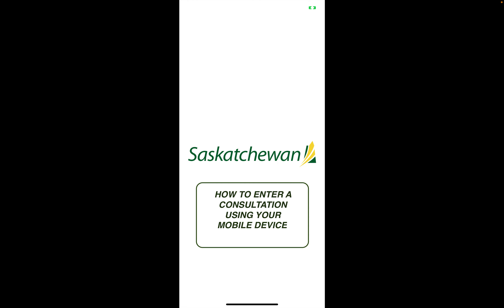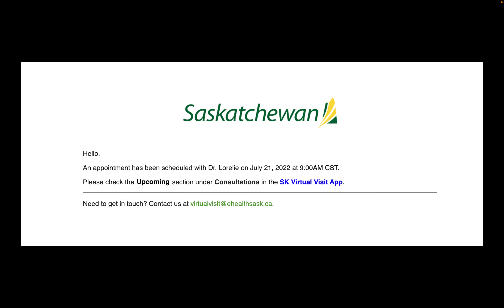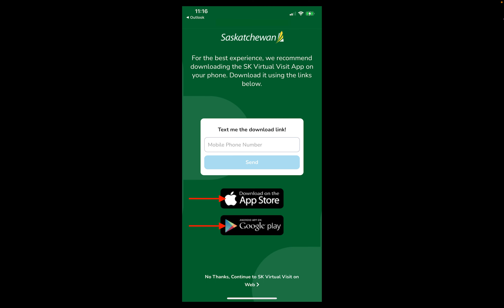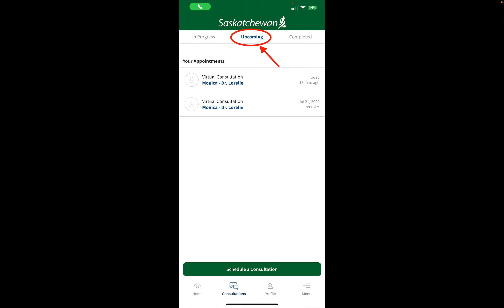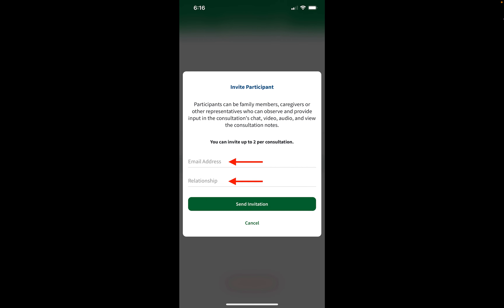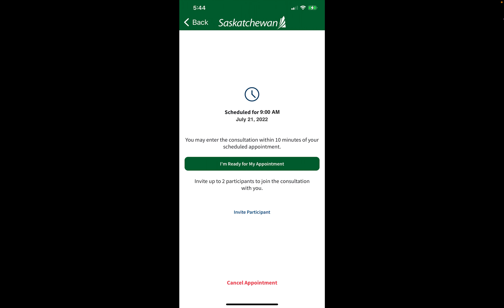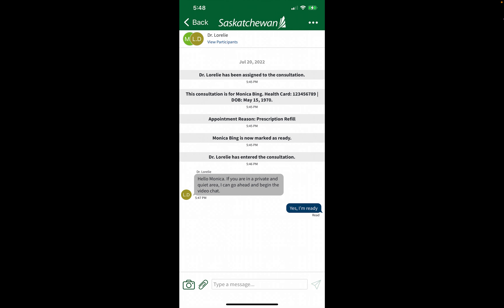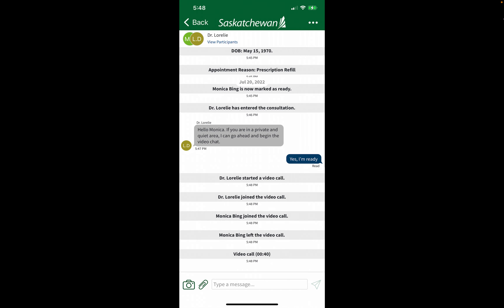How to Enter Your Appointment Using Your Mobile Device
Joining your appointment via your phone.